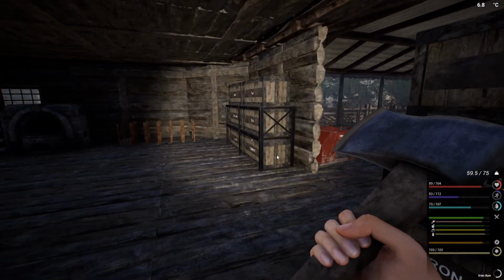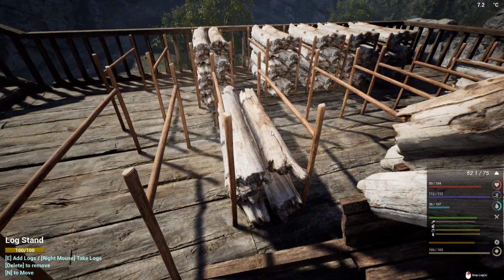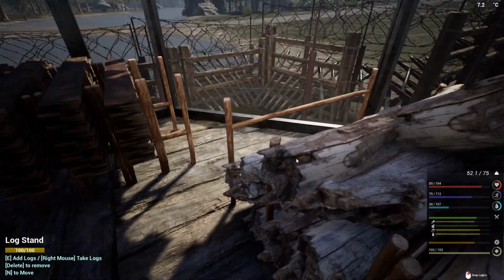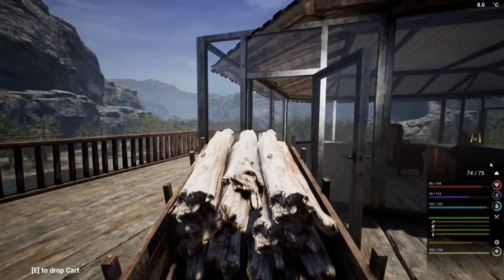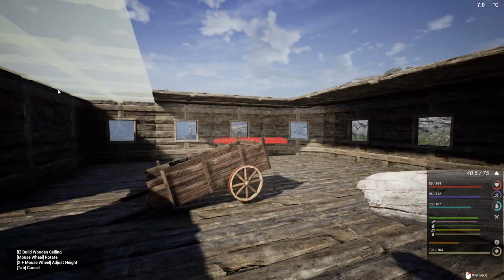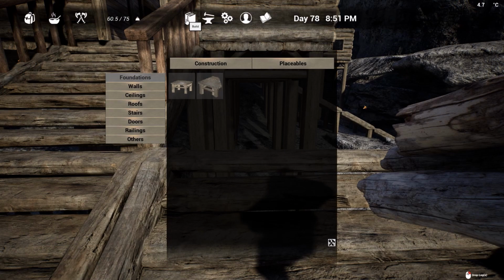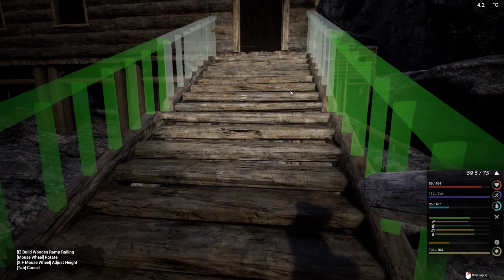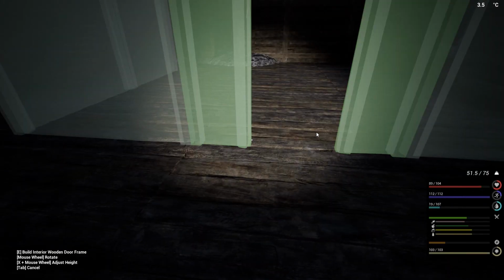The Infected - Survival game - Ep.15 - More buidings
The Infected - Enjoy